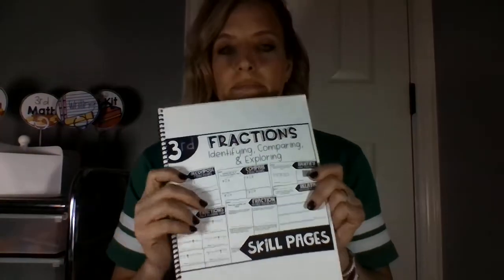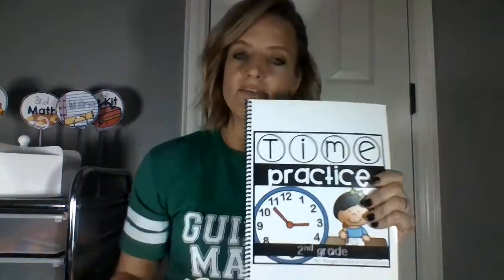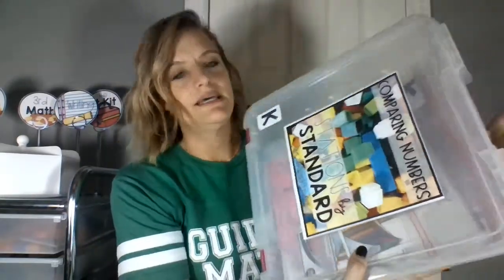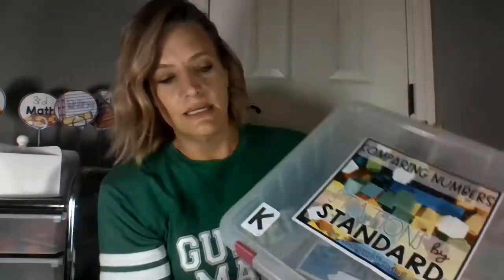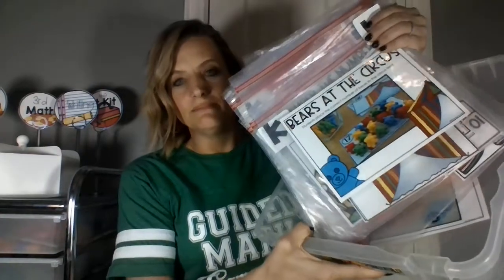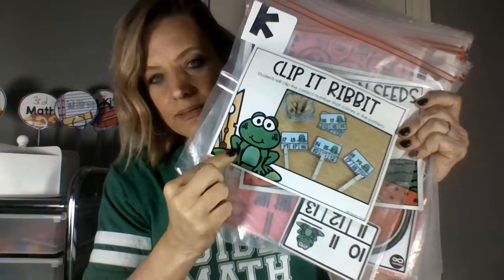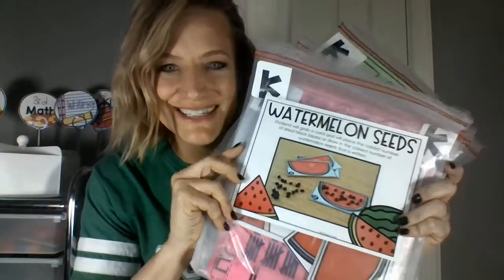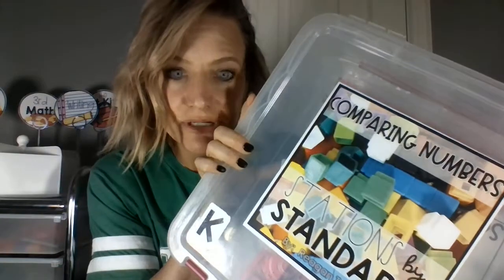Guided Math STACK Materials- What do I put in my math stations?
This video was made a few years ago so there are even more materials available now for math STACK, but this gives a good explanation of quite a few of my staple math stations. Materials now go kindergarten through fifth grade.

Math Stack Materials Mentioned (Search for names in my store)
S- Small Group- Guided Math Bundle Available K-5
T- Math on Technology- Digital Guided Math K-3
A- Application Station- Standard Practice, Math Supplements, Print and Practice,  K-5
C- Create in my Journal- Math Journal, Numbers Notebook K-5
K- Kinesthetic Math- Stations by Standard, Math Centers,  K-5